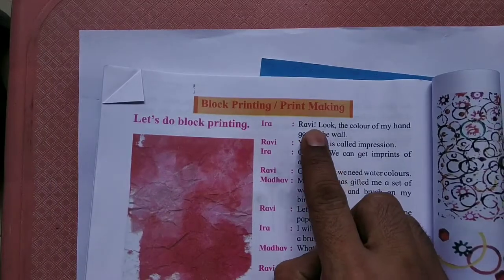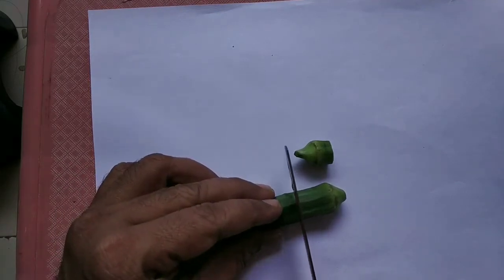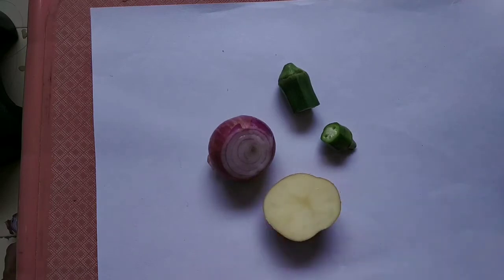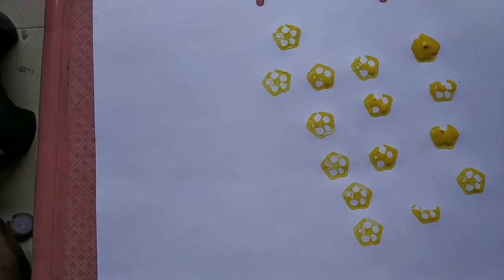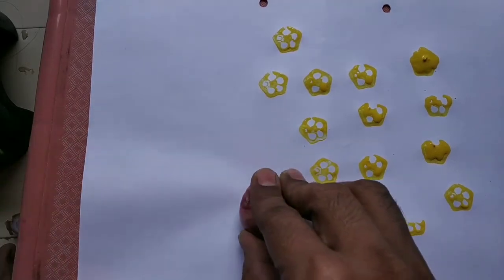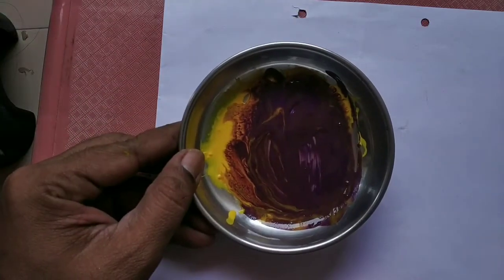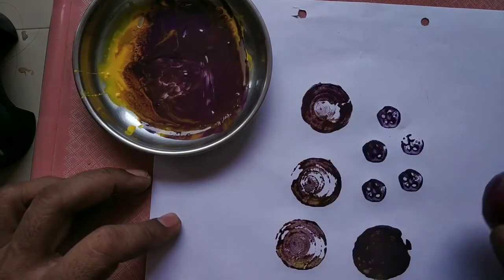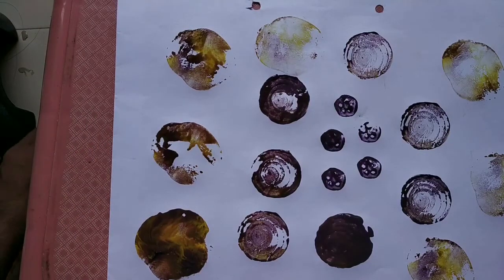Class-3 | Play Do Learn | W. Exp | Block Printing / Print Making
Class-3 | Play Do Learn | W. Exp | Block Printing /       Print Making | English medium | Maharashtra Board |